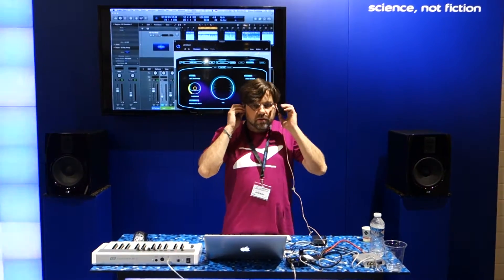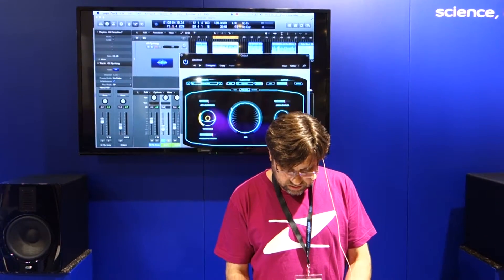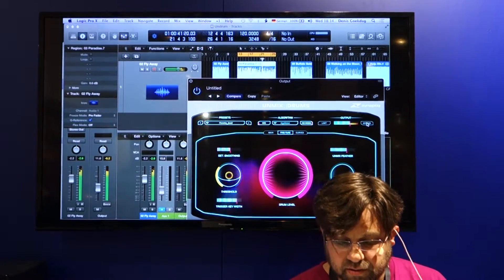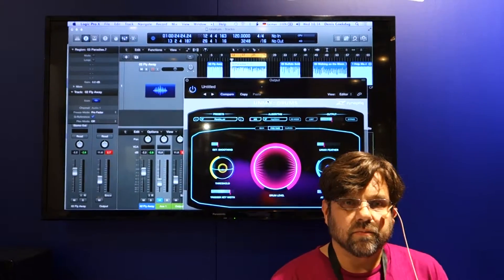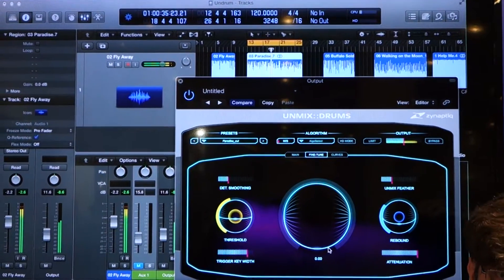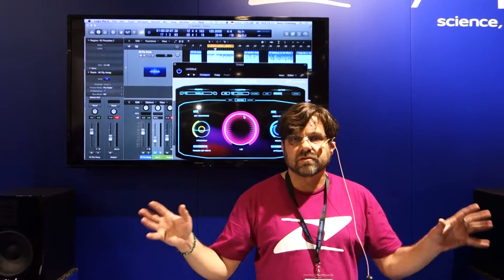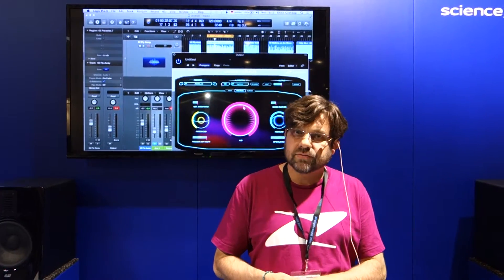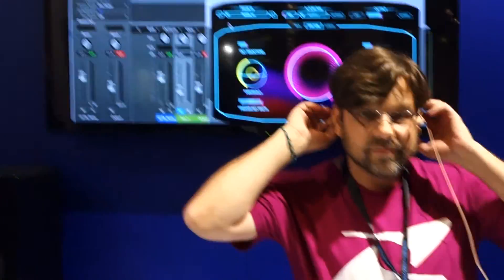Unmix Drums by Zynaptiq 2015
Unmix Drums-Demo by Zynaptiq - rec on Musikmesse Frankfurt Germany 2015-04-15

...available soon to buy (supposedly May 2015)

" UNMIX::DRUMS is the world’s first plugin that allows suppressing or boosting drums in mixed music, in real-time. Using advanced source signal separation technology (a.k.a. de-mixing, unmixing, sound extraction, sound isolation), UNMIX::DRUMS provides drum level control that ranges from up to +18dB of boost to virtually complete removal. Sporting an intuitive multi-level GUI, frequency dependent control of key parameters, our high-precision analyzer display, M/S operation and an output limiter, UNMIX::DRUMS opens up exciting new options for mastering, music production, sample-based music creation, mash-up artists, remixers and DJs."